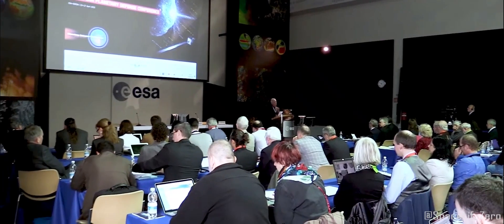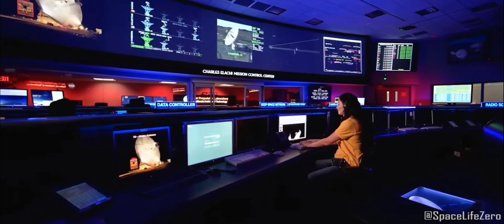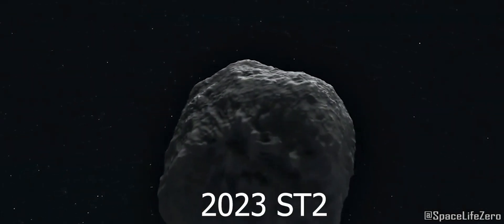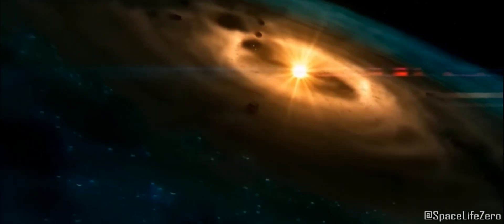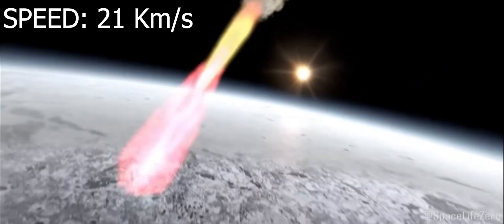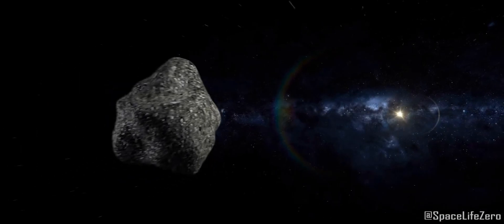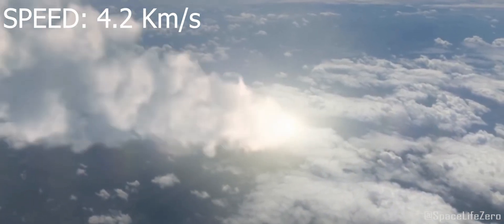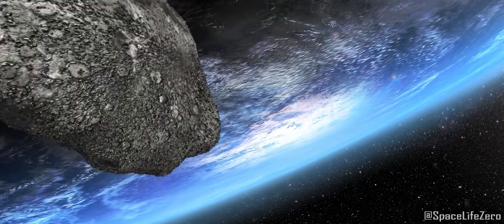2 Asteroids to have close encounter with Earth on September 25, 2023 says NASA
NASA and other space agencies around the world, closely monitor any objects approaching close to our planet. They have advanced telescopes and tracking systems, that allow them to predict an asteroid's path with incredible accuracy.

According to the information received from NASA’s Jet Propulsion Laboratory, 2 asteroids staggering with high speed is coming close towards our planet on September 25, 2023

CREDIT : NASA/JPL-TECH/ESA/APL/ESO
Music used Voyager - by Jonny Easton